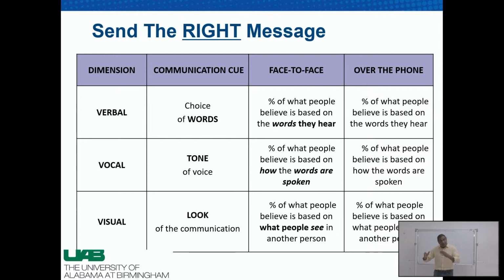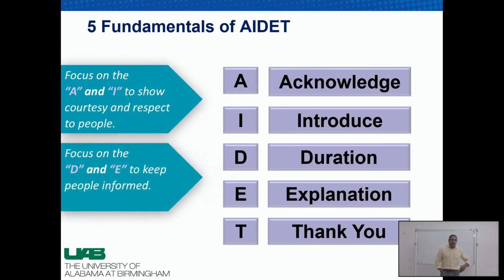Exec Leadership Development (Module 5 - Strategic Information Management Systems) - Day 2 (Part 2)